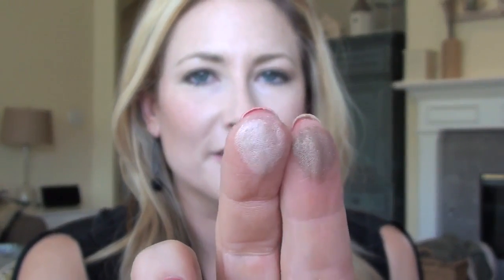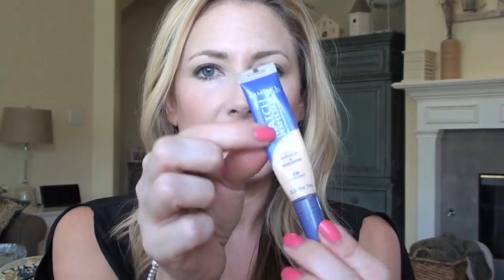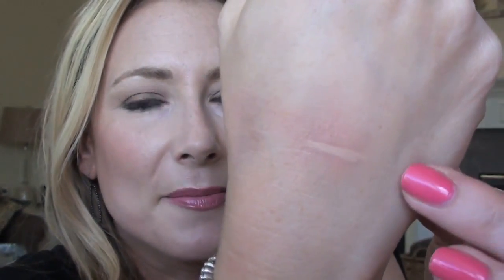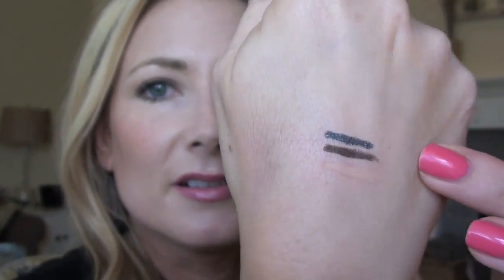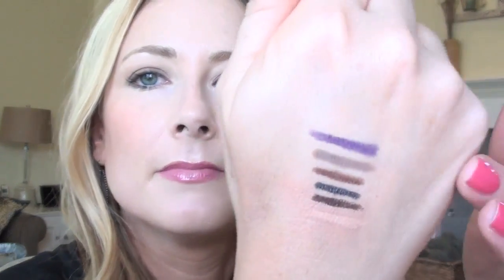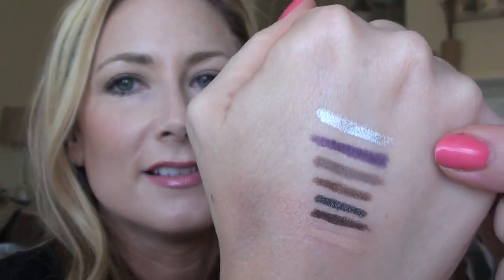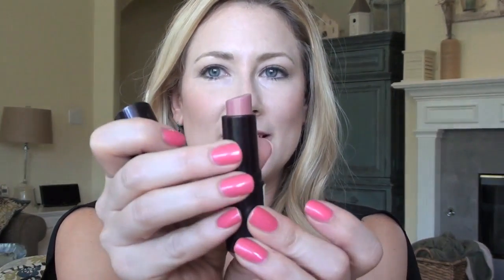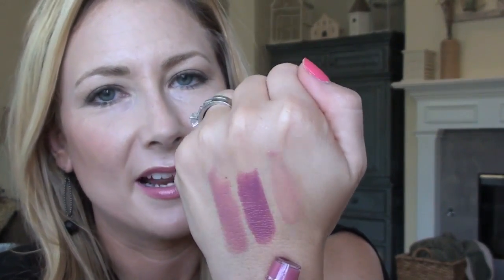Focus: Rimmel London (my collection)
Products mentioned:
Match Perfection 2-in-1 Concealer & Highlighter in Fair/Light or Fair
Scandal Eyes Waterproof Kohl Kajal in:
-360 Fuschia Fever
Show Off/Apocalips Lip Lacquers in:

What I'm Wearing (aside from what was mentioned in the video):
Nails: Zoya Micky
Shirt: Old Navy, from about 10 years ago
Earrings: Old, old, earrings, probably Target

*I will never and have never accepted money to do a review. Occasionally, I get sent a product for free to review, which is done at the company's own peril. Sometimes I like their product, but sometimes I will give it a big thumbs down. I make a small pittance of a commission when you use said links to purchase the item in question. While I enjoy making YouTube videos and interacting with the viewers, to justify the insane amount of hours I spend planning, filming, editing, uploading, researching, answering comments on YT, answering comments on FB, responding to tweets and emails, I need to make a small bit of money. Otherwise, I'm not someone with a part-time job, I'm an obsessive compulsive beauty/computer freak who has become a bit of a shut-in.